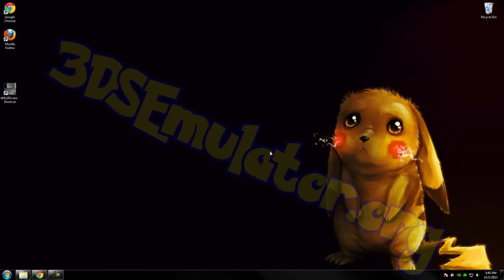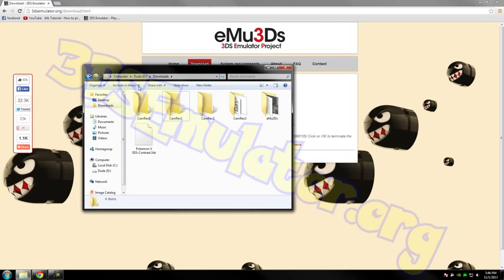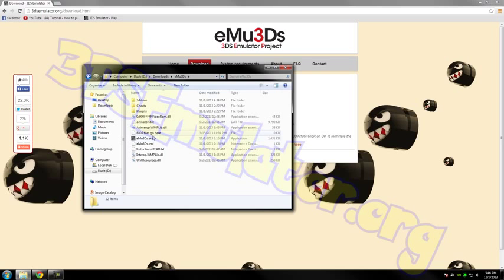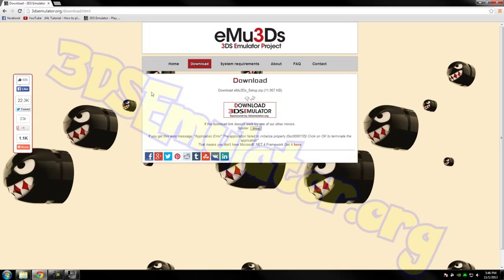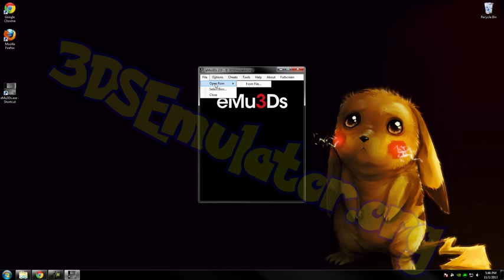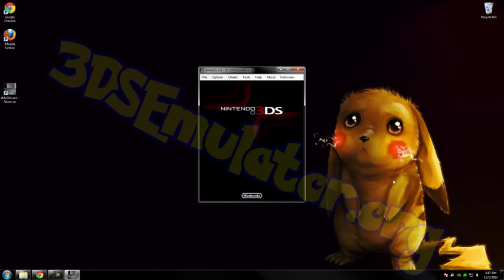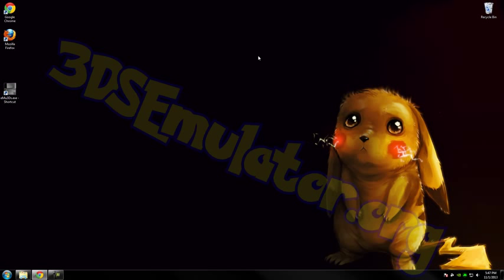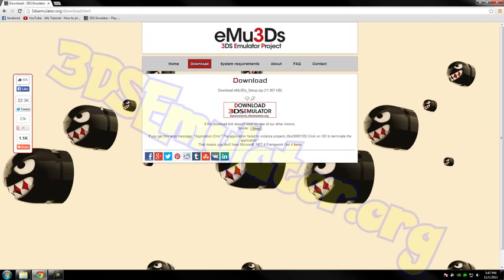3DS Emulator Playing Pokemon X on PC Download